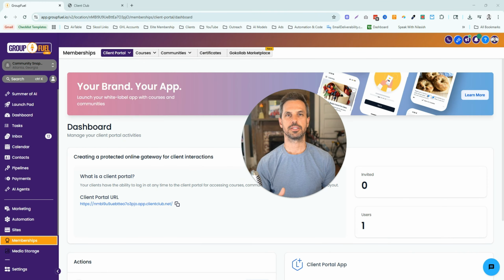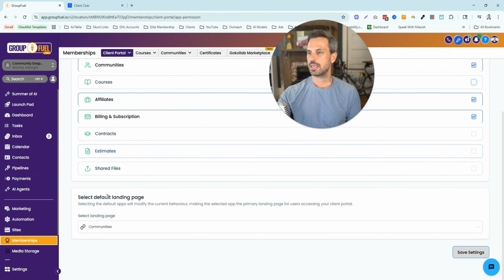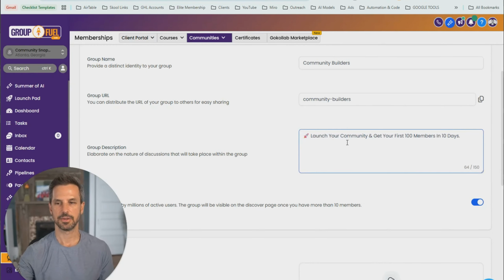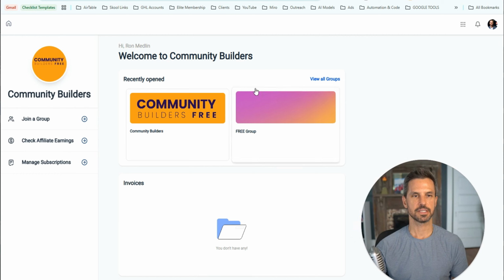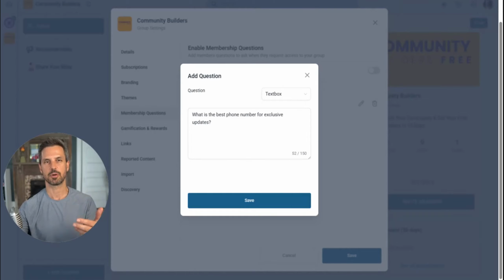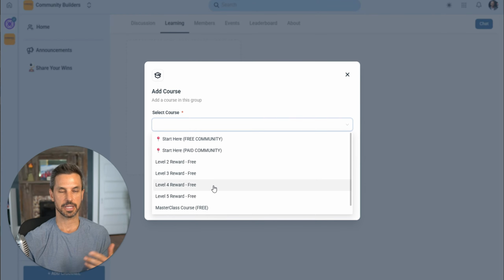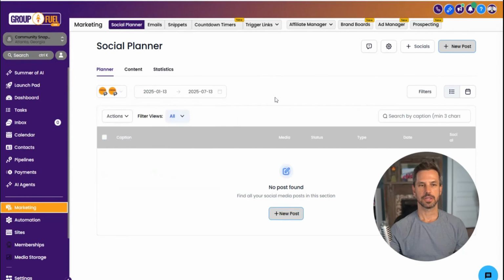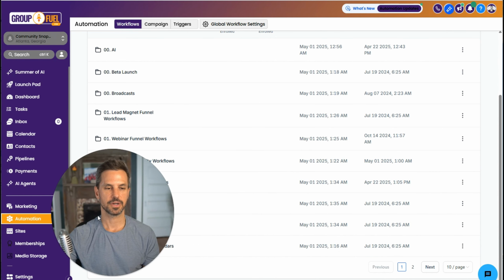GoHighLevel Communities for Beginners (June 2025) | Step-by-Step Tutorial